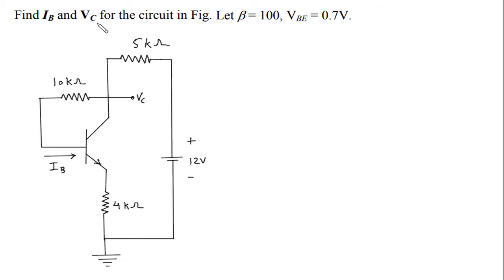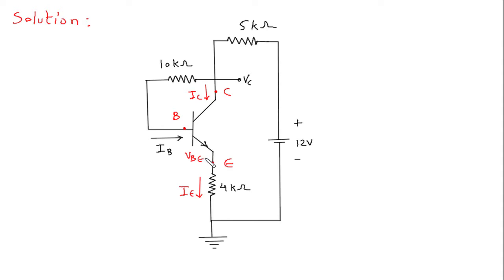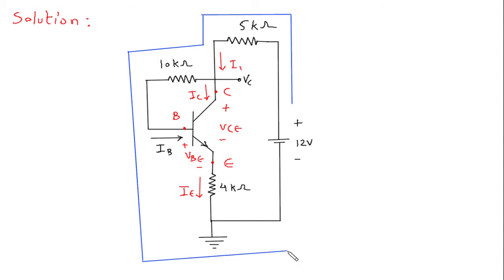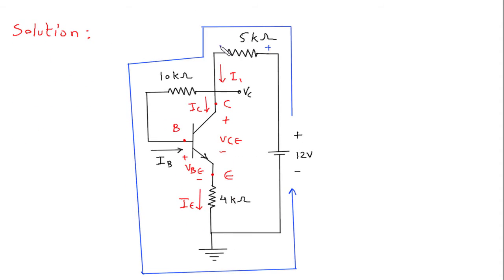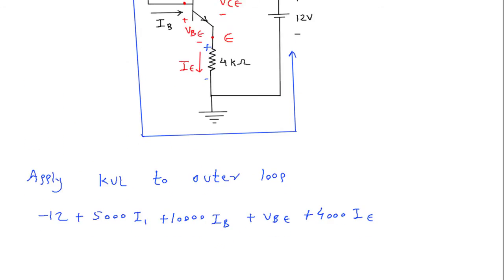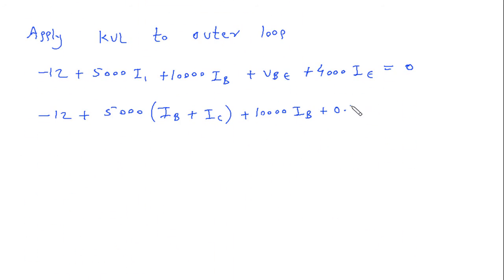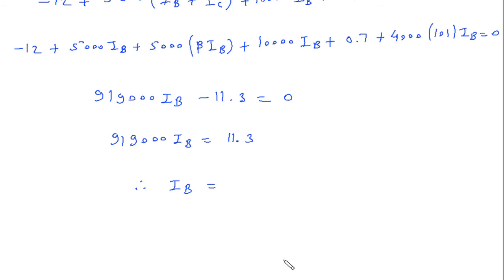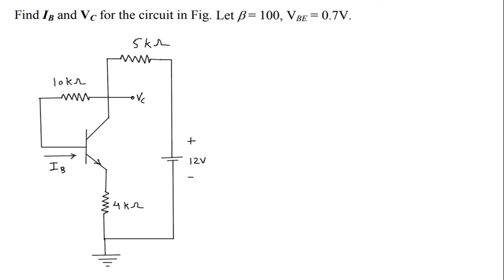Better understand transistor circuit